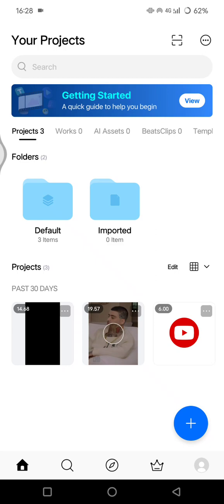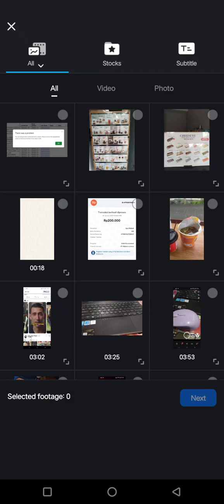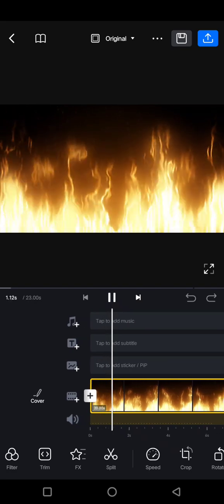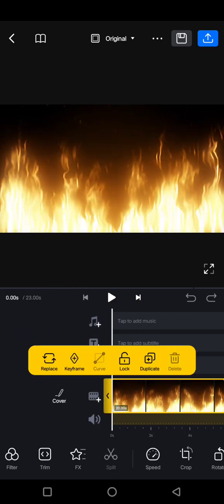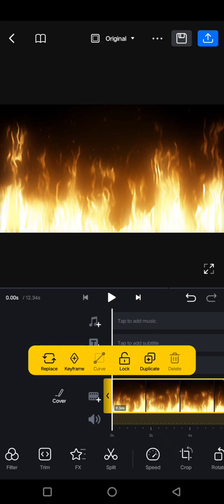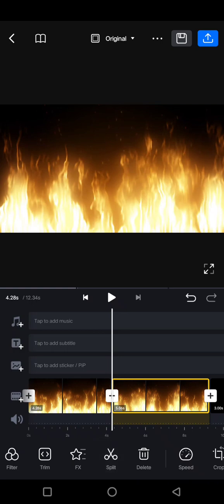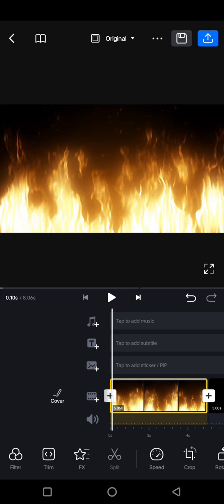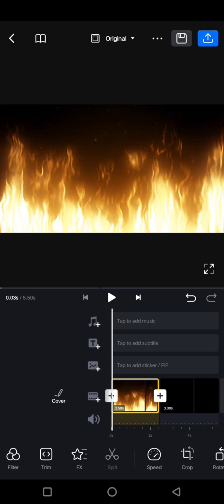How to Cut and Trim Videos in VN Video Editor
Want to learn how to cut and trim videos like a pro using VN Video Editor? This beginner-friendly tutorial will show you exactly how to edit your videos with precision, so you can create smooth and professional-looking content right from your mobile or desktop!